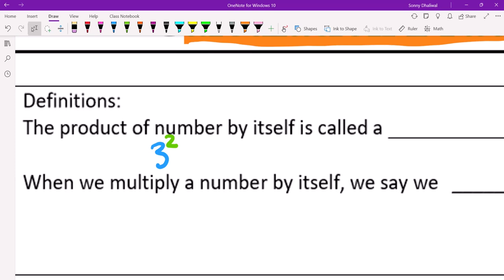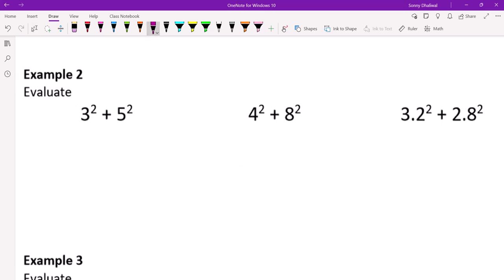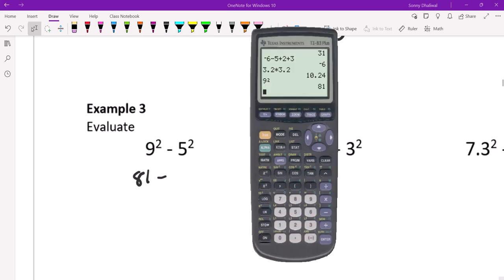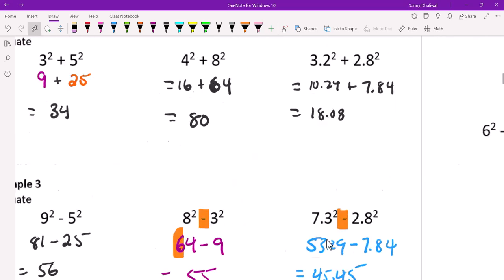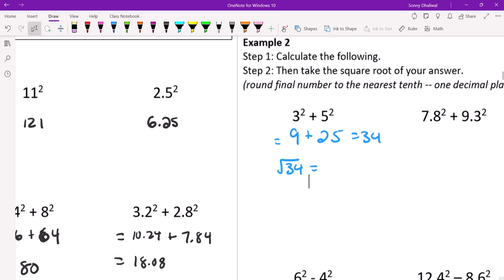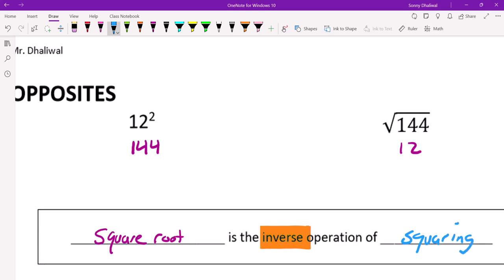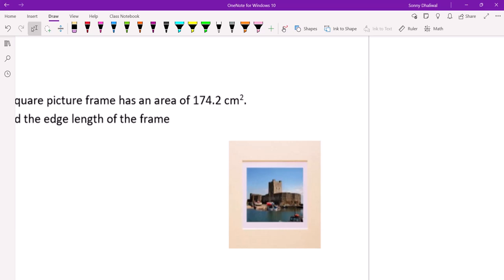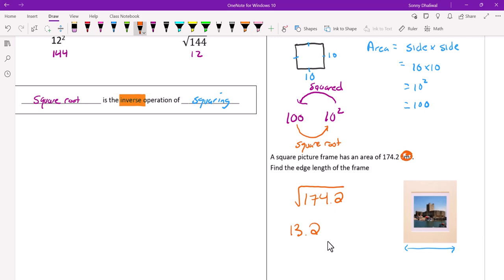2022 | ma8 | unit6 lesson1